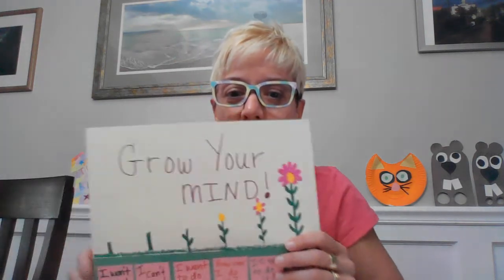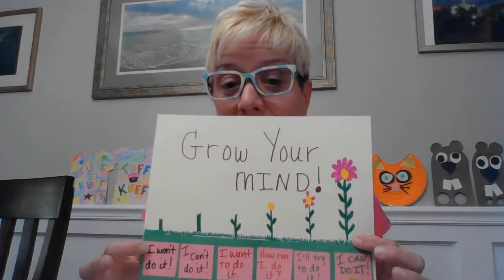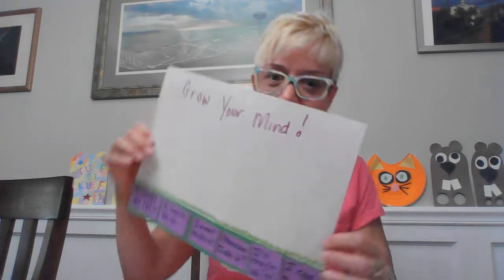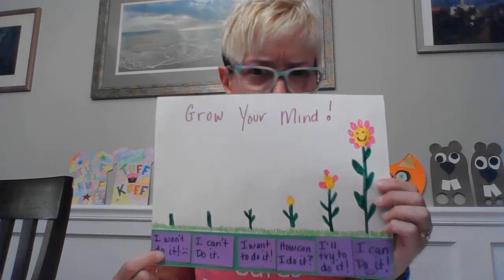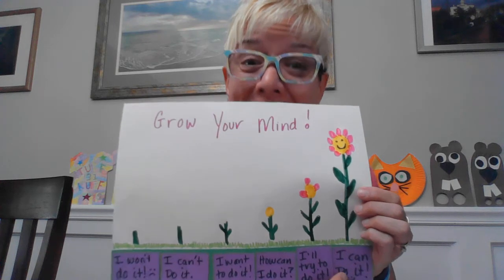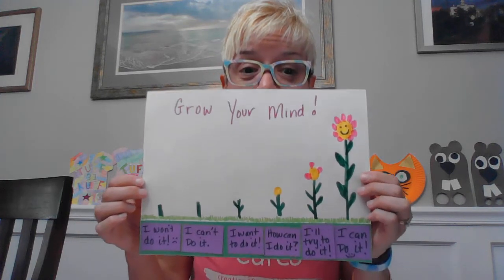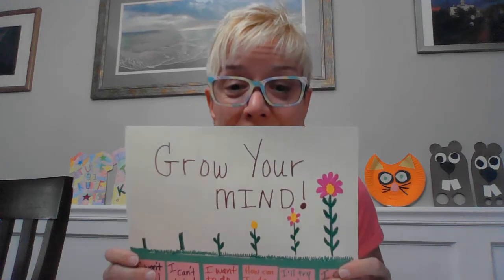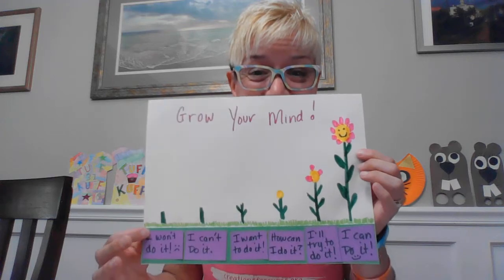Grow Your Mind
Did you know that that the brain is like a muscle – it changes and gets stronger when you use it. 🧠
We think it's very important to continuously learn, grow, see things from a new perspective, and nurture your mind. This helps us be more understanding, compassionate, curious humans - among many other things!

Supplies:
Construction paper
Colors: white, green, yellow, + your choice
Glue
Paint or markers
Stickers,
Glitter (optional)

Instructions:
Write “Grow Your Mind!” across the top of the paper
Cut out six small pieces of paper (about 1 ½ inches by 1 1 ½ inches)
Write on the small pieces of paper:
I won’t do it
I can’t do it
I want to do it
How can I do it?
I’ll try to do it
I can do it!!
Glue the messages, in order, to the bottom of the paper
Draw some grass above the messages
Above the grass and messages draw a growing flower
I won’t do it – just a small stem
I can’t do it – a little bit bigger stem
I want to do it – a little bit bigger stem with a couple of leaves
How can I do it? – taller stem with leaves and a small flower
I’ll try to do it – taller stem, more leaves and some petals on the flower
I can do it!  Tall flower with leaves and fully in bloom!

Discussion Questions:
How do you help your mind/body to grow?
How do you help change your mind from I can’t to I can!
Who helps you grow?  Family? Teachers? Friends?
Why is it important to grow our mind?